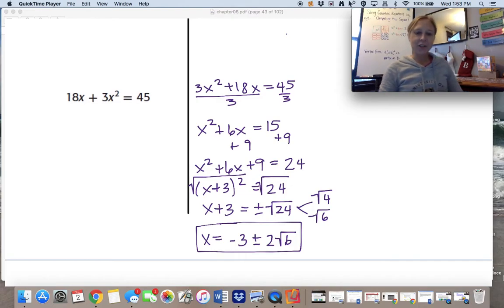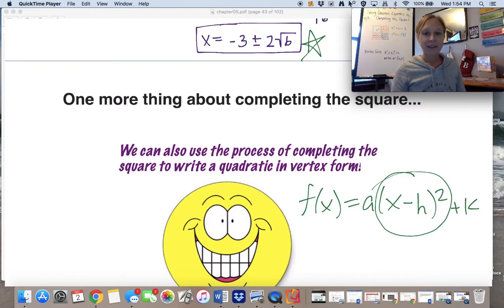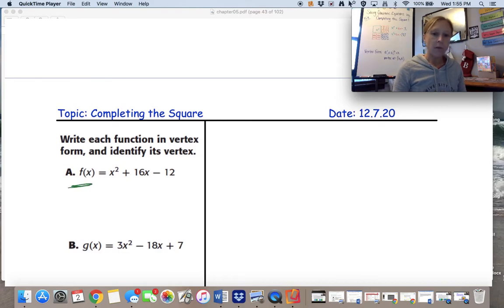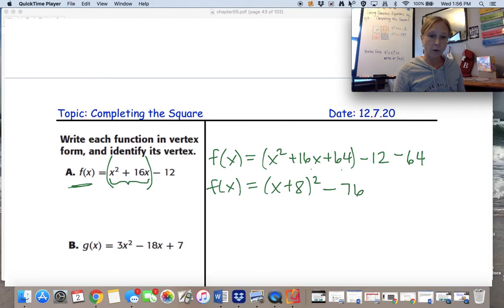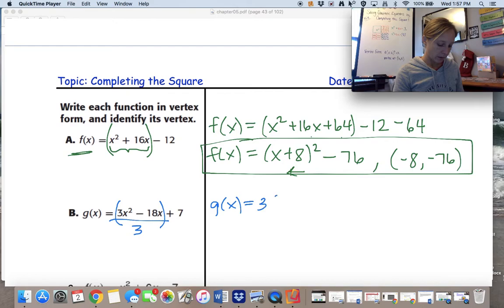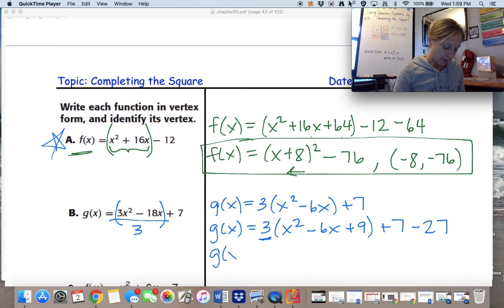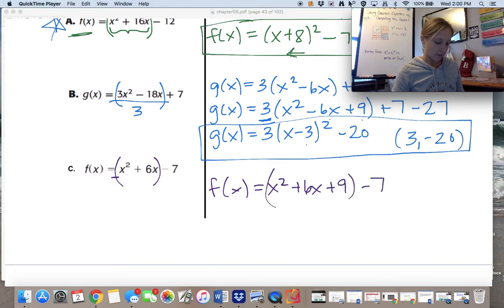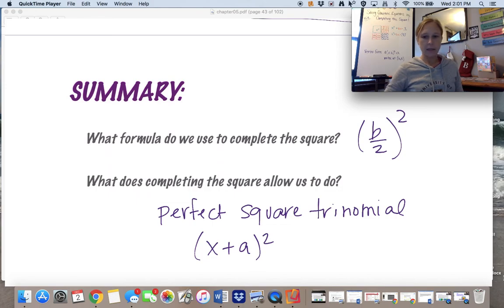5.4 Part 3